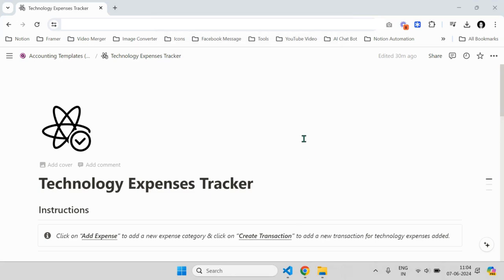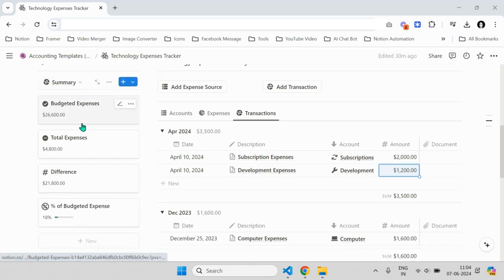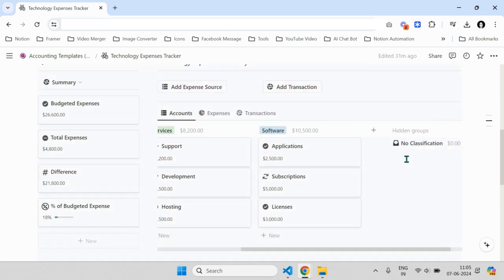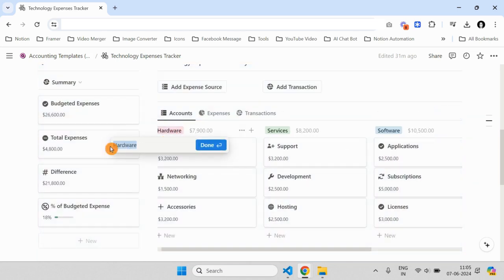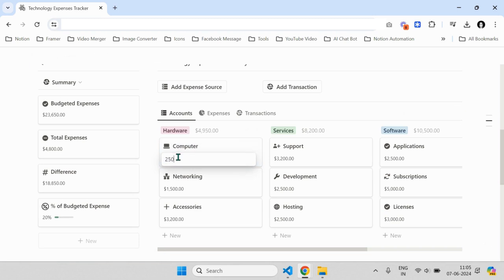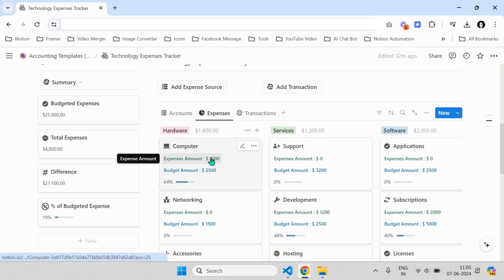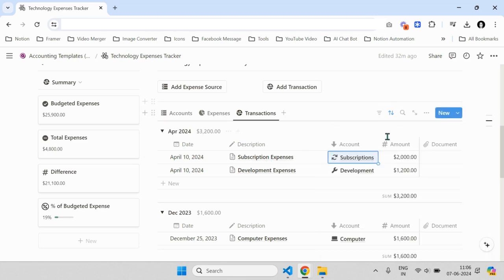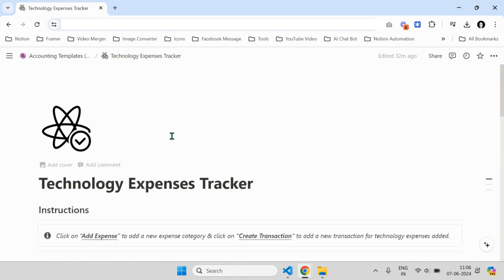Technology Expenses Tracker | How to keep track of technology expenses using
In this tutorial video, I have used @Notion  to set up a technology expense tracker and showed you a quick walkthrough on how to build yours. This template is part of a series of Notion Finance Templates that you can find on this channel.